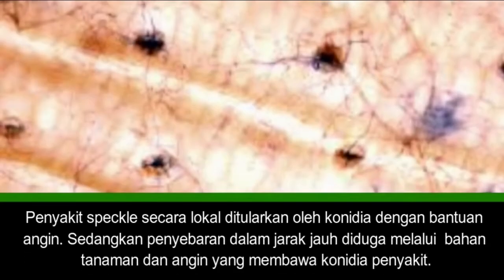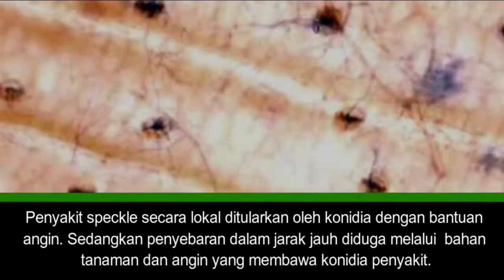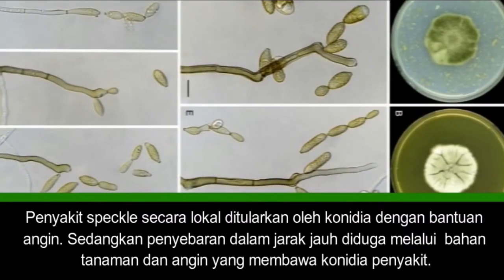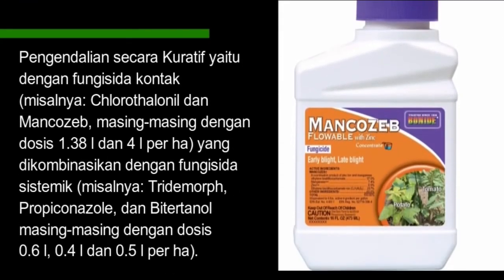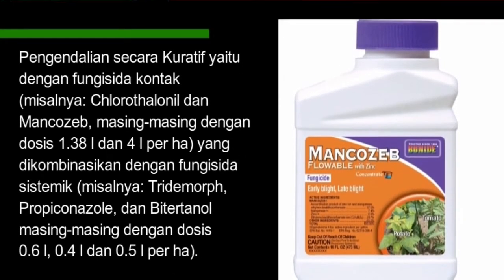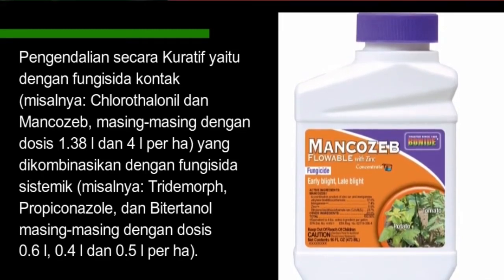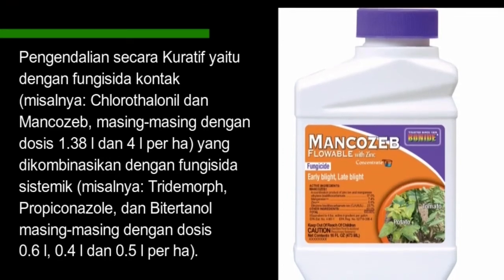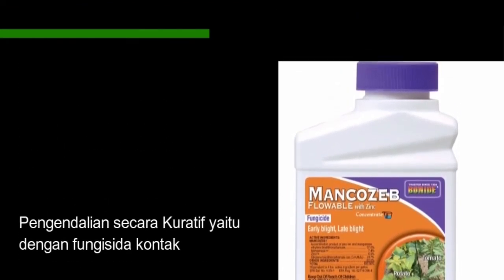Penyakit Speckle pada Daun Pisang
Video ini dibuat untuk memenuhi tugas mata kuliah Ilmu Penyakit Tumbuhan

Nama : Ria Merlanda
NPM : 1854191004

SALAM PERLINDUNGAN!!!✊🏻

Pisang merupakan sebuah suku besar Musaceae. Ada berbagai species dari suku ini yang terdapat di Indonesia dan hampir semuanya cukup lazim dikonsumsi sebagai buah. Buah pisang muncul dalam formasi tersusun yang disebut dengan tandan dengan kelompok buah berjajar menjari yang disebut sebagai sisir. Pisang pada umumnya merupakan buah meja dengan kekayaan nutrisi yang sangat baik, mengandung tepung atau karbohidrat, mineral dan juga berbagai vitamin. Indonesia sebagai salah satu negara tropis memiliki jenis-jenis pisang yang sangat beragam, mulai dari pisang konsumsi hingga pisang langka untuk kebutuhan tertentu. Budidaya pisangpun dikembangkan berdasarkan jenis dan tujuan budidaya.

Dalam budidaya tanaman pisang tidak terlepas dari serangan penyakit tanaman. Dalam video ini akan dijelaskan salah satu penyakit yang menyerang tanaman pisang yaitu penyakit speckle daun pisang yang disebabkan oleh cendawan Cladosporium musae Mason.
Selamat menonton guys!!!

Dosen pengampu mata kuliah Ilmu Penyakit Tumbuhan
1. Prof.Dr.Ir. Cipta Ginting, M.Sc.
2. Dr.Ir.Sudiono, M.Si.
3. Dr.Radix Suharjo, S.P.,M.Agr.
4. Ivayani, S.P. M.Si